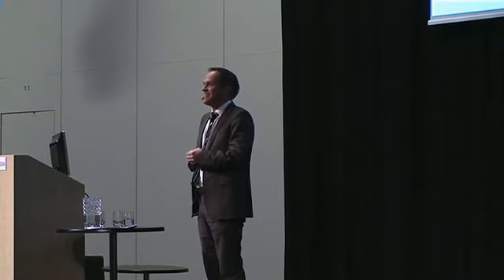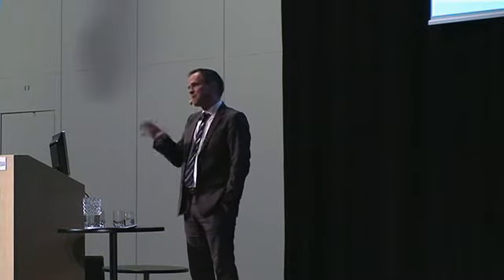SCVD2009 - Ola Alterå, State Secretary - part 1 of 3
A Presentation by Ola Alterå, State Secretary, Swedish Ministry of Enterprise, Energy and Communications.